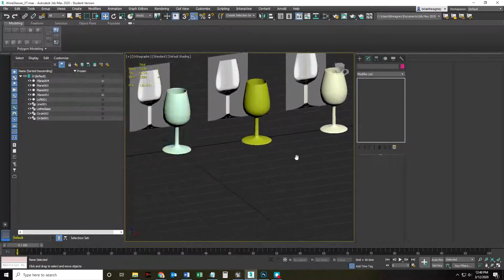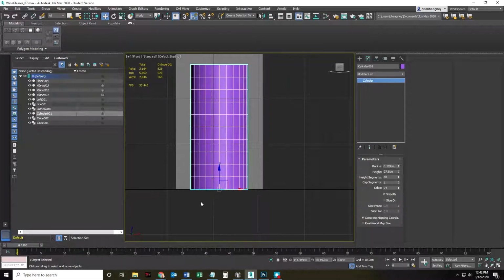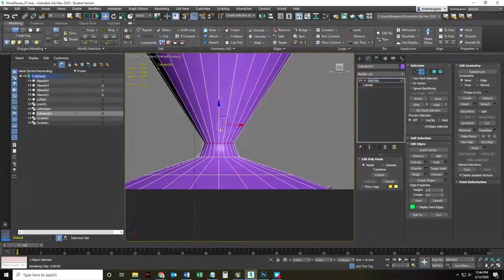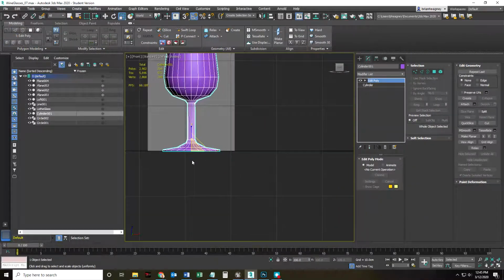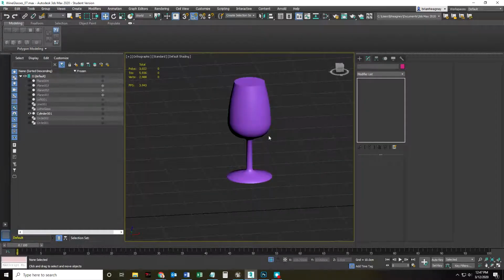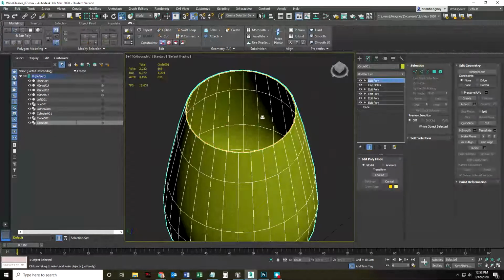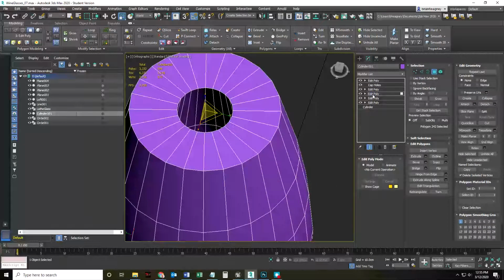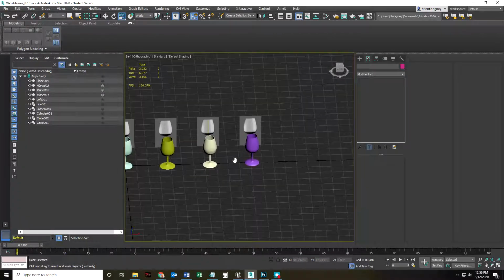Wine Glasses 08: Cylinder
In this video, I demonstrate modeling a wine glass from a cylinder.